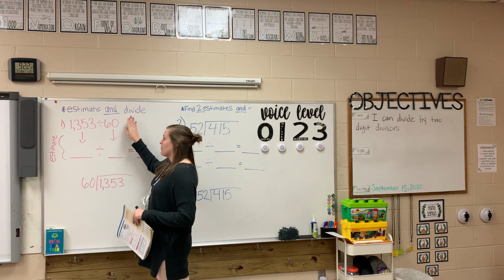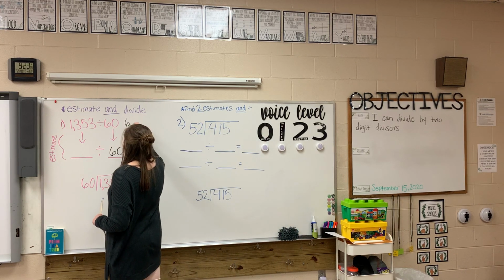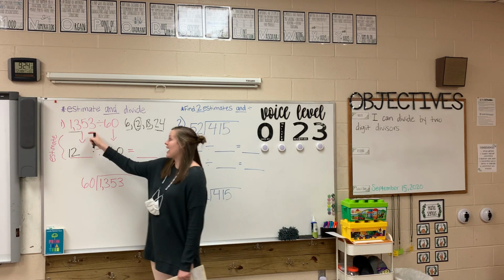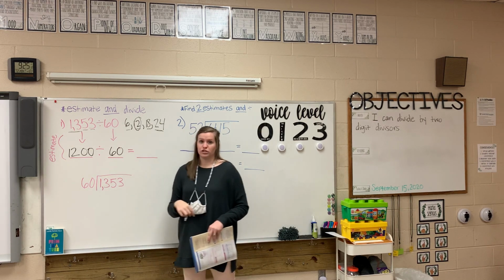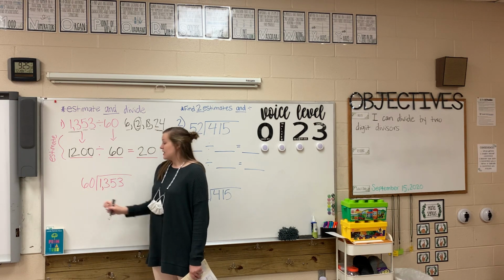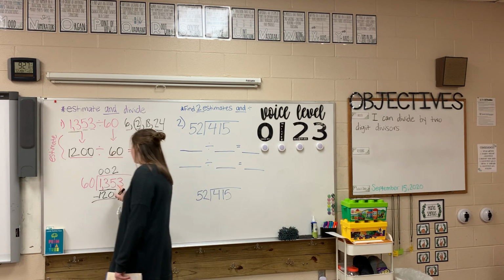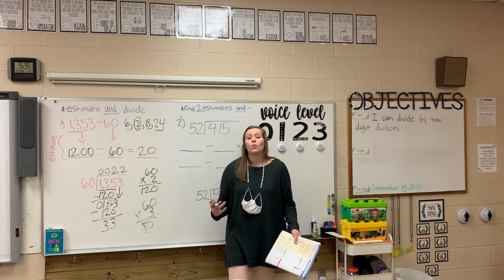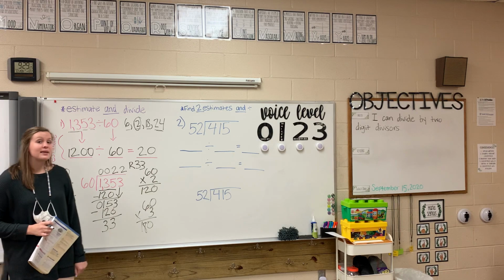Dividing With Two Digit Divisors